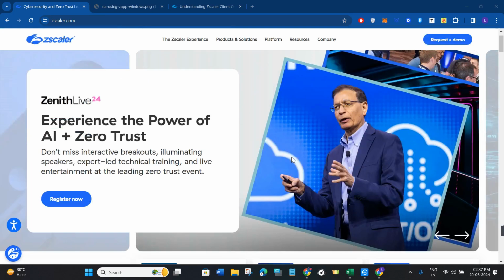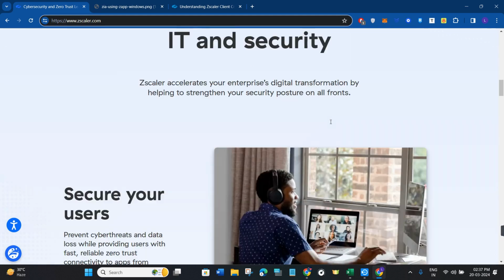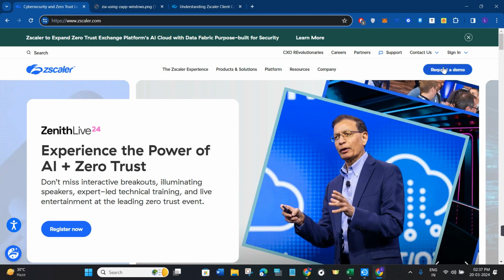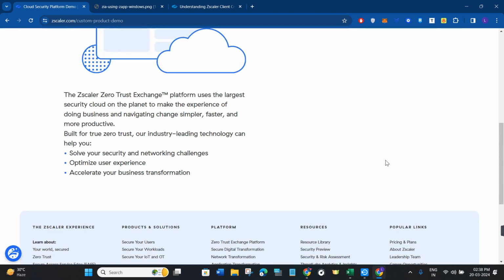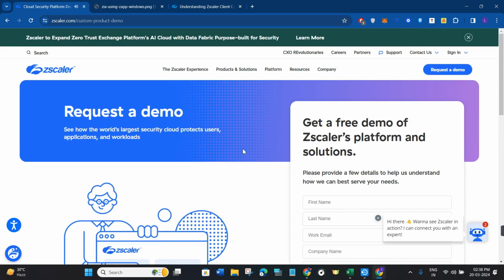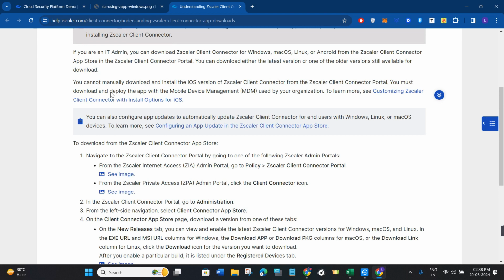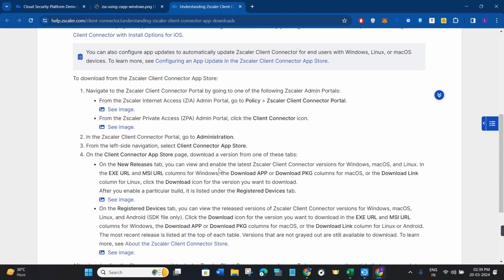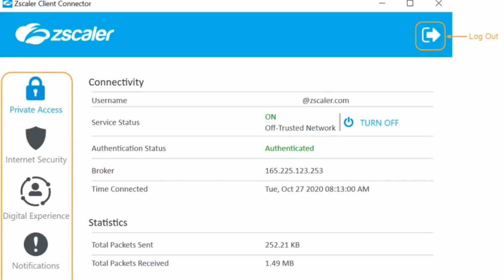How To Connect Zscaler VPN | Step-By-Step Guide (2025)